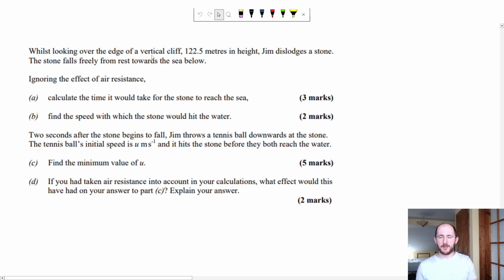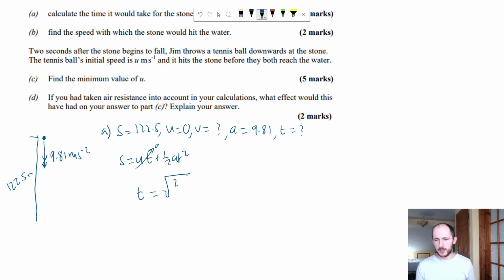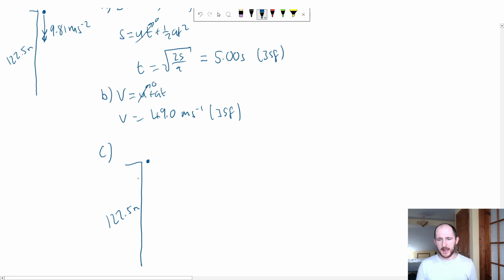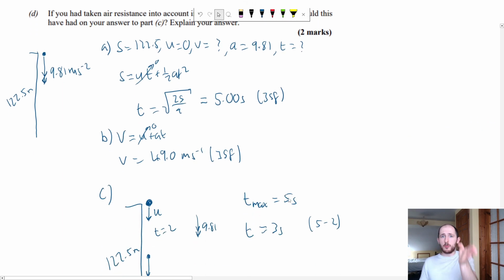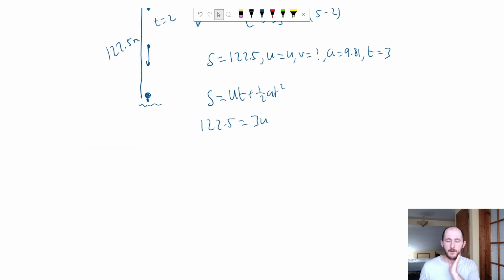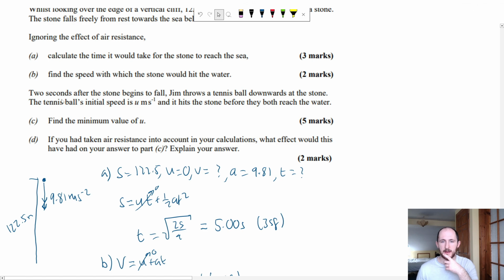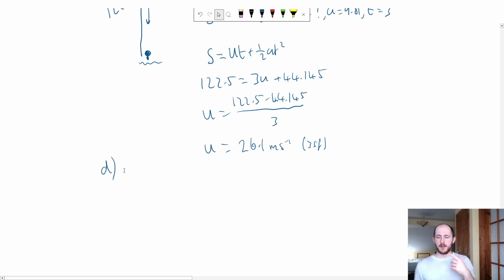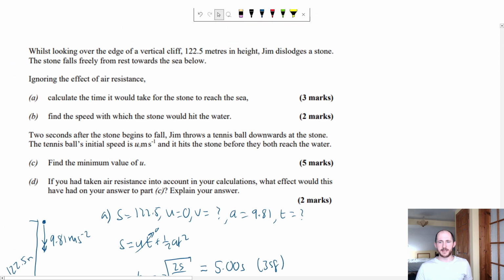A Level Mastery - The WORST Answered SUVAT Question!